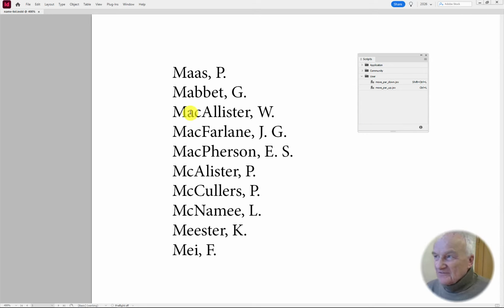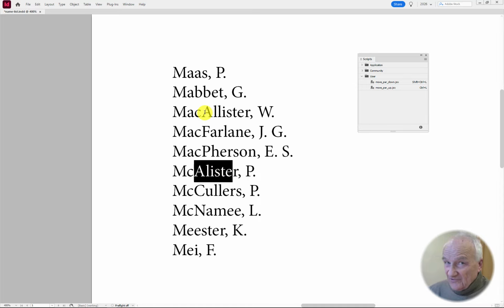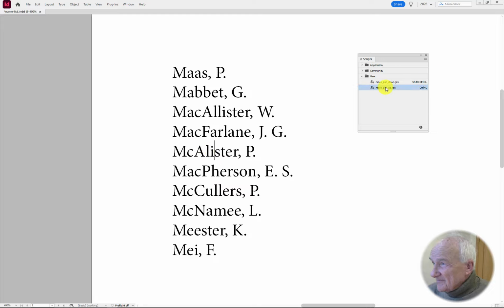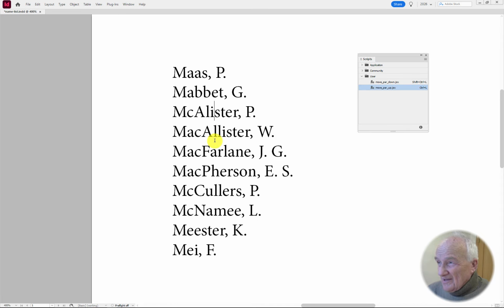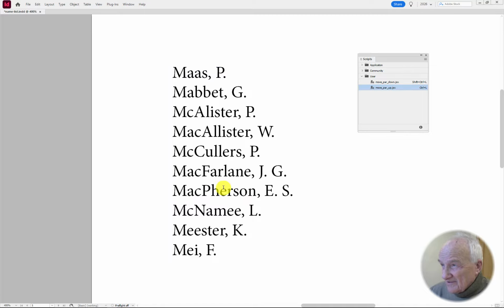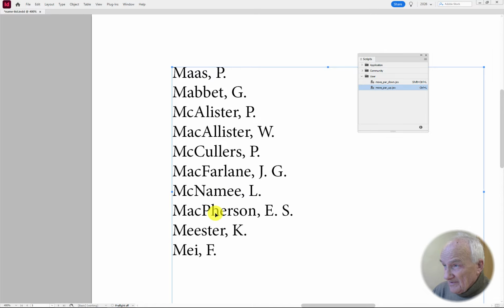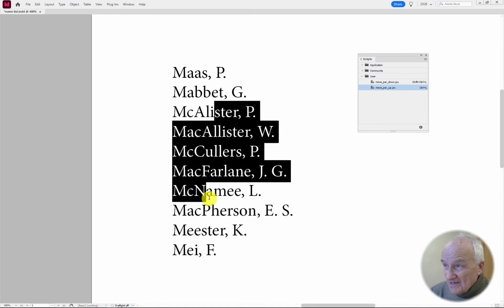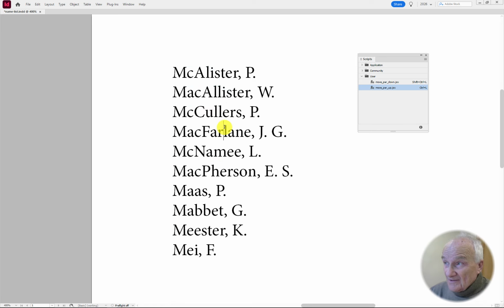Adobe InDesign: Shift Paragraphs Within a List Up and Down Without Copy-Pasting!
In this 2 minute video, Peter Kahrel shows us how to reorder paragraphs fast and painlessly.

# The Problem

Sorted lists (indexes, bibliographies, name lists...) are rarely perfect straight out of the box. Publishers often have house rules that override strict alphabetical order.

Scottish names are a classic example: Mac and Mc are all the same prefix, but a computer sorts them differently.

Fixing these glitches manually means selecting, cutting, and pasting paragraphs one by one.

In a long list, that's slow, fiddly, and hard on your wrist.

# The Script

Two free scripts handle the job: _move_par_up.jsx_ and _move_par_down.jsx_.

Select one or more paragraphs and run the appropriate script to shift them up or down by one paragraph.

Run it repeatedly to move entries further through the list.

Assigning keyboard shortcuts to both scripts will make the whole process quick and fluid.

An essential time-saver for anyone who regularly produces or corrects indexes, bibliographies, or any other ordered list in InDesign.

# Scripts!

Whenever you find yourself doing something cumbersome in an app like InDesign, Scribus, Photoshop, Illustrator, Premiere..., think "Scripts!

Maybe there is a script for that!". And even if no such script exists, you can always consider asking a software developer to create a tailor-made script for your workflow.

The Creative Coding Collective Video Trailer was created by Jimmy Hartington

Consider joining!

We're looking for volunteers to help us make more videos. Only a few people using these creative apps are aware that these apps are extensible and can be customized and tailored. Through these videos we want to raise awareness, so people come to realize that time-consuming bottlenecks in their creative workflow can be fixed.

The requirements:
It needs to be about a non-commercial, free script that helps you in your daily workflow.
You need to demo why the script is useful to you in 1 minute or less. No fluff. Only clear and concise content.
Record your screen with a 'talking head' somewhere in the corner